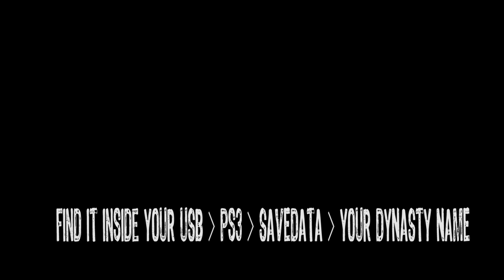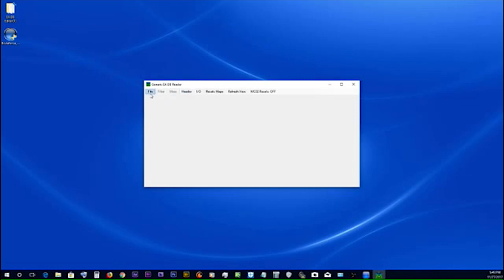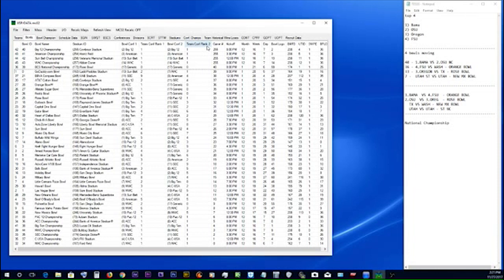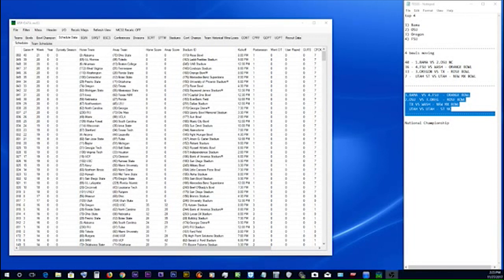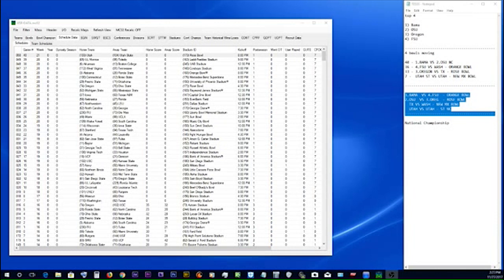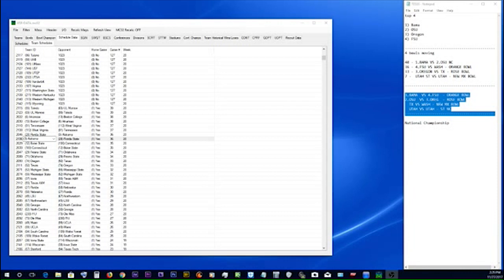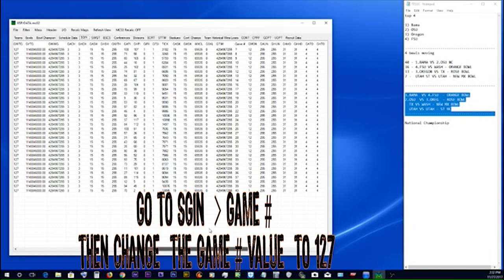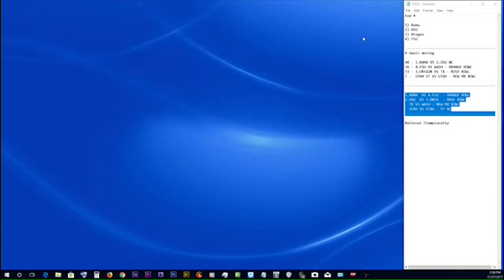NCAA Footbal 14 Playoff Mod for PS3 Part 02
CREDIT FOR THIS PROCESS GOES TO POCKETSOCKET AND YENGATOR OF OPERATION SPORTS!

XBOX360 video link (a more in depth tutorial on how to make a playoff system in your NCAA Football 14 video game. Follow along and get into the new world of NCAA Football.)

Instructions

Like me on Facebook: @JCaesarII